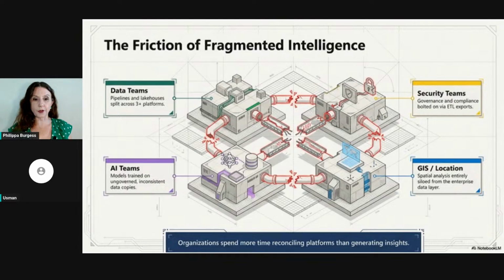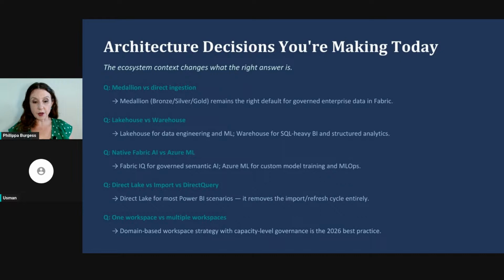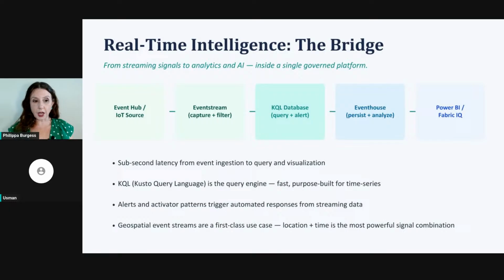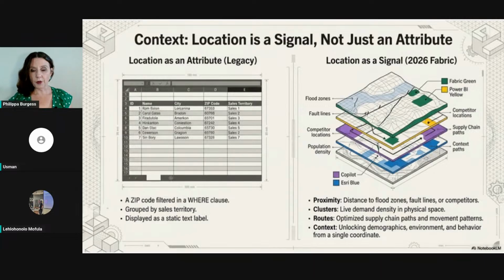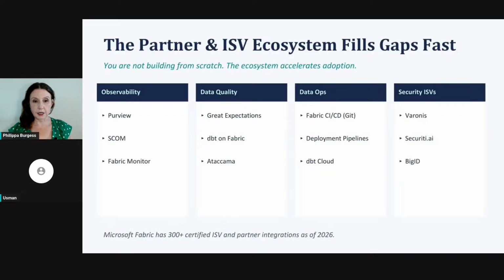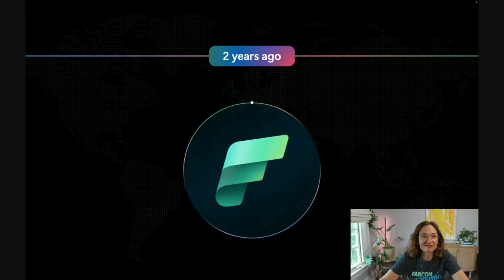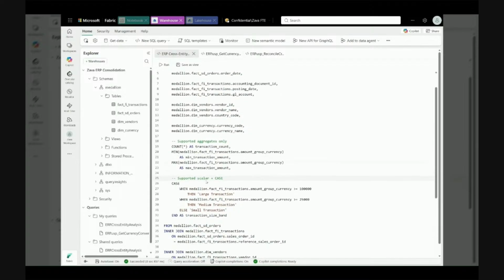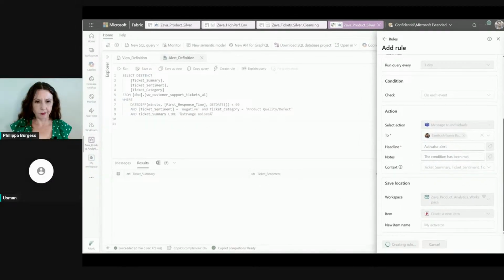Session 1: Global Fabric Day 2026: Security, Location & Intelligence in Microsoft Fabric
🌐 Global Fabric Day 2026: Security, Location & Intelligence in Microsoft Fabric

Hosted by the Microsoft Fabric Location Intelligence & Security User Group as part of Global Fabric Day 2026.

This is Session 1 within our 1/2 event.

Microsoft Fabric is bringing together analytics, AI, governance, security, real-time intelligence, and geospatial capabilities on a unified platform. This special Global Fabric Day event explores how security, location intelligence, and modern analytics are converging to help organizations make better decisions, manage risk, and build trusted AI solutions.

Topics include:

• Security architecture and governance in Microsoft Fabric
• Identity, Zero Trust, and Entra ID integration
• AI readiness, trust, and governance
• Location Intelligence and geospatial analytics
• Esri and Microsoft Fabric integration
• Real-Time Intelligence and operational analytics
• Career pathways across Fabric, AI, data engineering, and security

Whether you're a Fabric practitioner, architect, data engineer, analytics engineer, GIS professional, security specialist, student, or community leader, this event offers practical insights and real-world perspectives on the future of data and intelligence in Microsoft Fabric.

📺 This livestream will be available live on YouTube with replay available after the event.

Hosted by the Microsoft Fabric Location Intelligence & Security User Group.